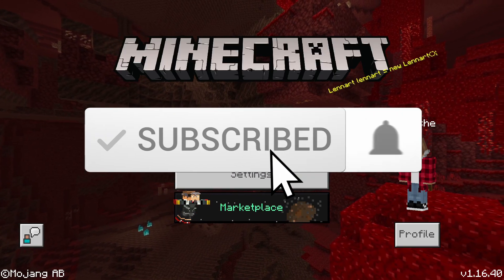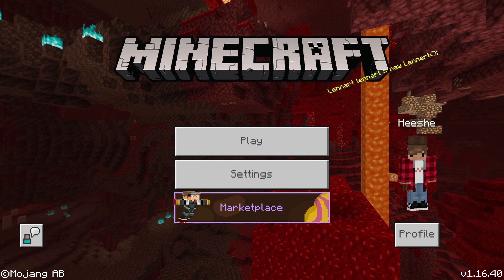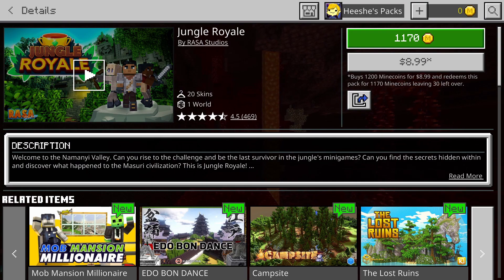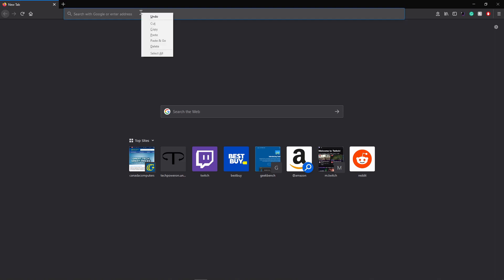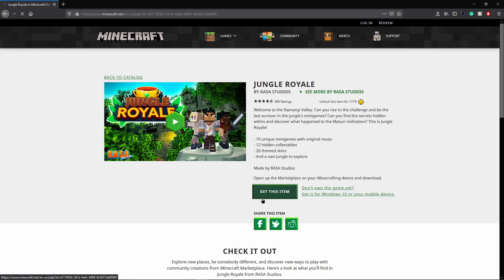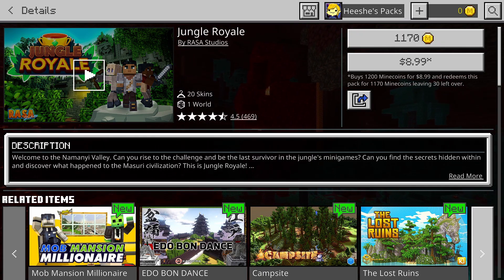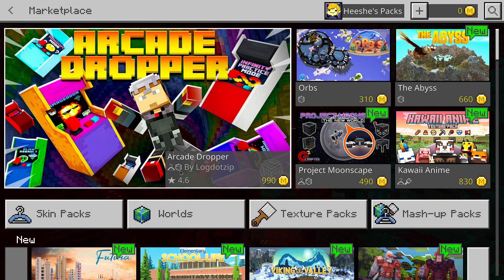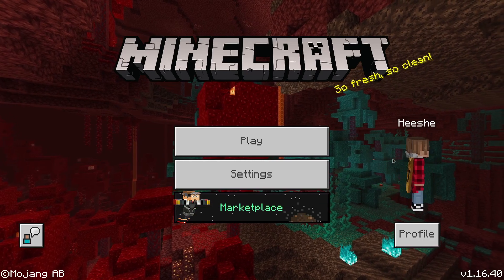FREE MARKETPLACE GLITCH IN MINECRAFT PE!!! (WATCH TILL THE END)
This is real, I sware on my life it is.